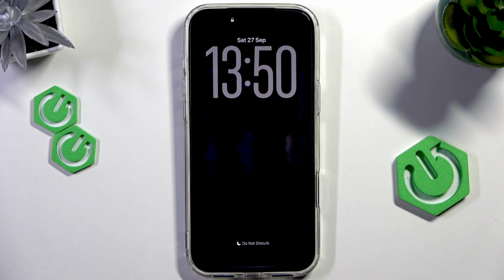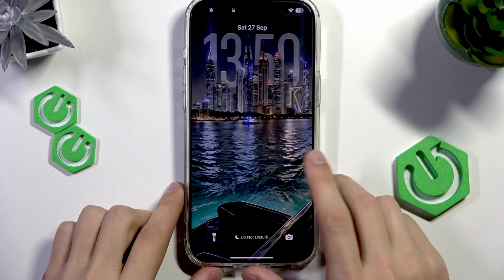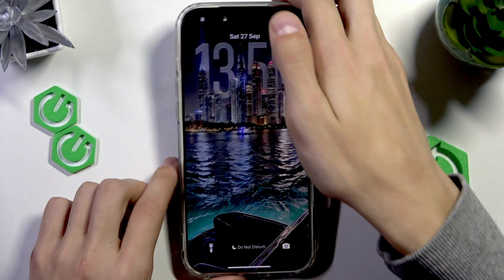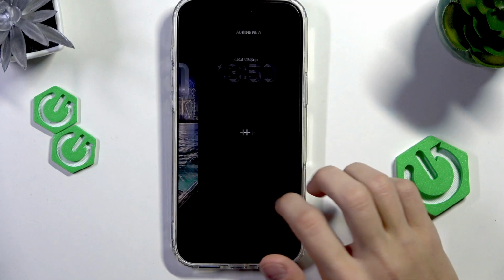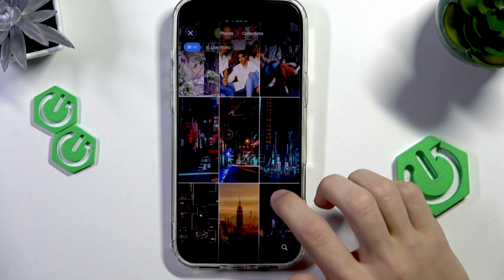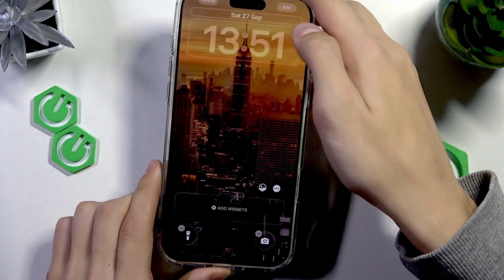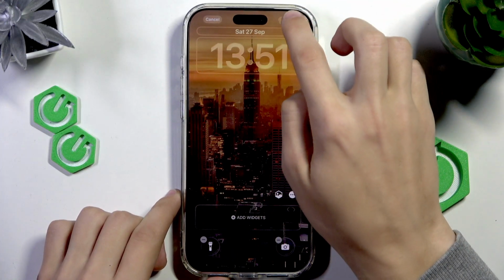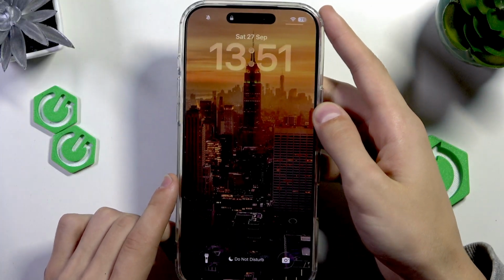iPhone 17 Pro | 17 Pro Max: Turn Any Photo into 3D Spatial Lock Screen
Want to make your iPhone 17 Pro or iPhone 17 Pro Max lock screen stand out? In this video, we show you how to turn any photo into a 3D spatial lock screen that moves as you tilt your phone. You’ll learn how to use the lock screen edit mode, select your favorite photo, and activate the spatial effect for a stunning, interactive look. This feature is perfect for personalizing your device and making your lock screen more dynamic and unique. Follow these easy steps to create a 3D effect on your iPhone 17 Pro or Pro Max lock screen and impress your friends with this cool iOS 18 feature.

How to make a 3D spatial lock screen on iPhone 17 Pro Max?
How to turn any photo into a 3D lock screen on iPhone 17 Pro?
Where is the spatial lock screen setting on iPhone 17 Pro Max?

0:00 Introduction
0:12 Entering Lock Screen Edit Mode
0:28 Selecting a Photo for the Lock Screen
0:41 Applying the 3D Spatial Effect
1:10 Saving and Setting the 3D Lock Screen
1:30 Final Result and Tips